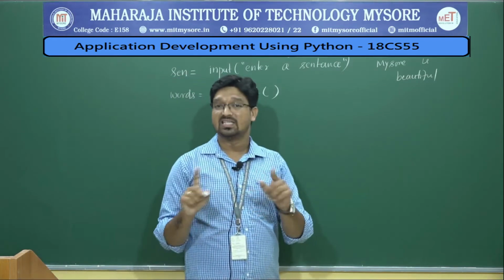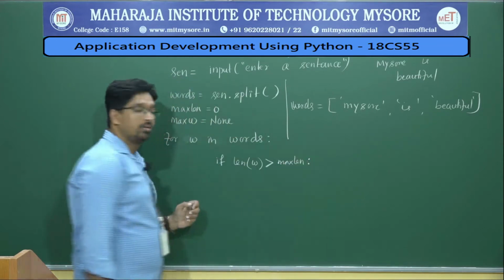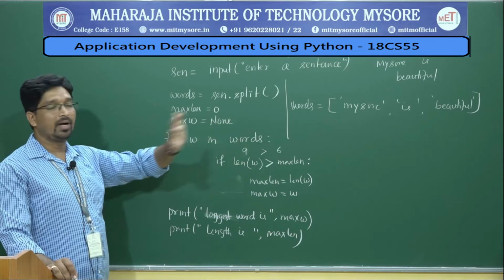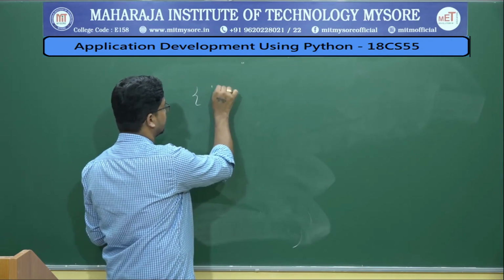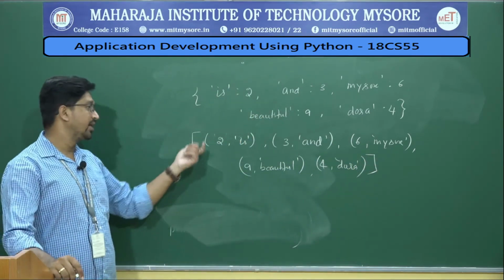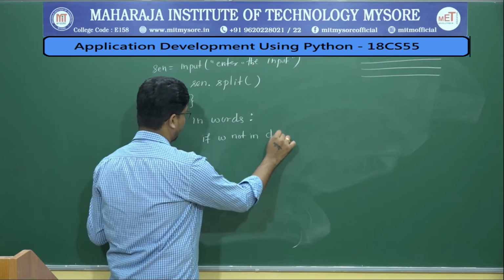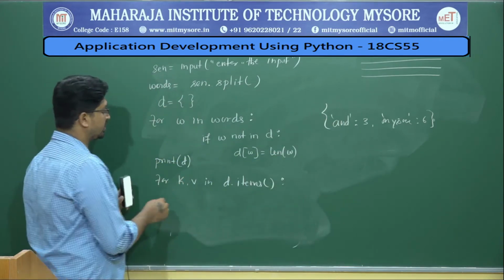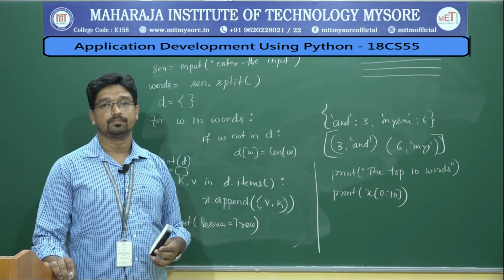Histogram of Words | Vth Sem | CSE | 18CS55 PYTHON | Module 2 | Session 07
From this session you will learn about how to solve some real time problems.